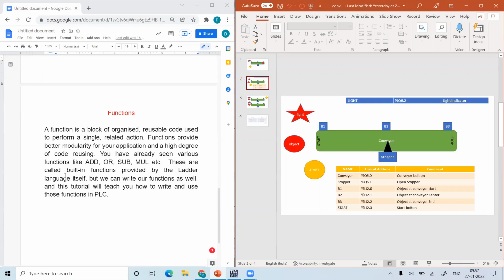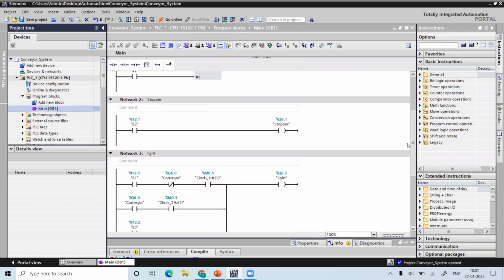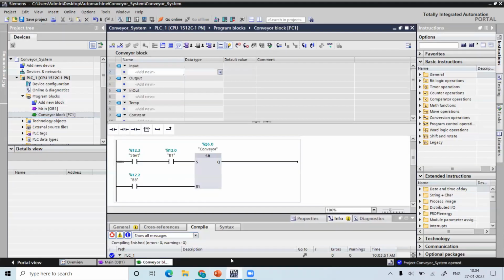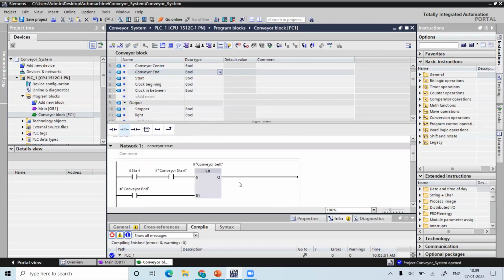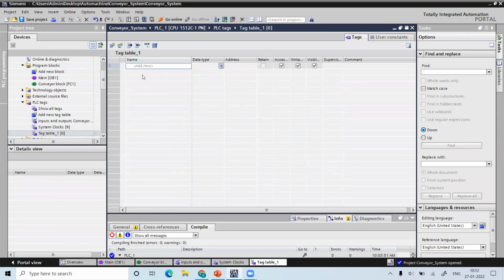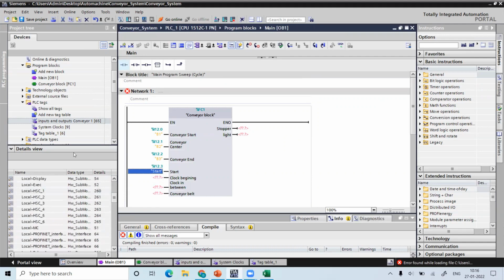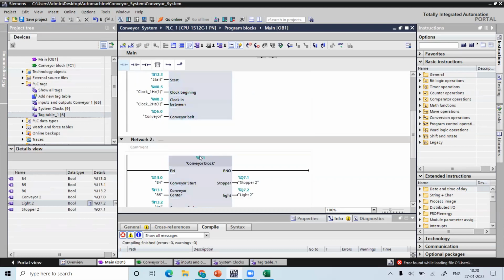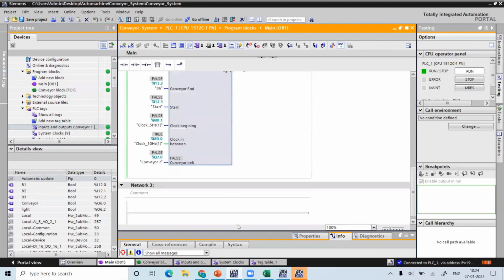4 Functions: using TIA portal V15 and Simulator